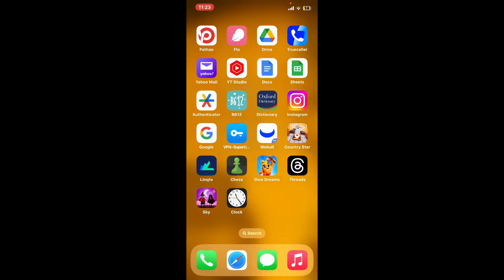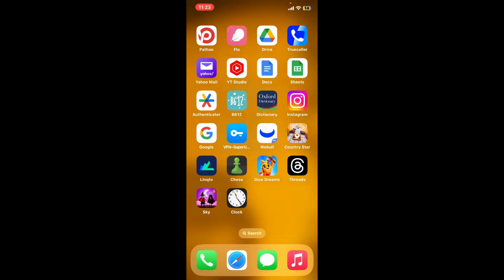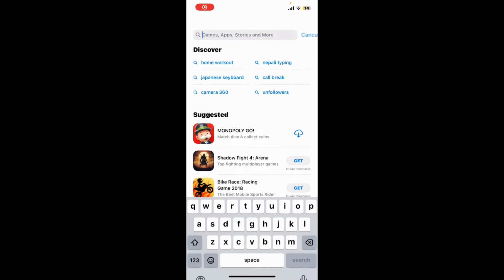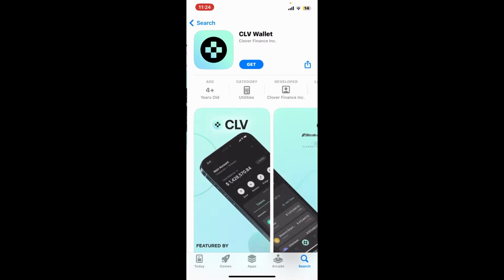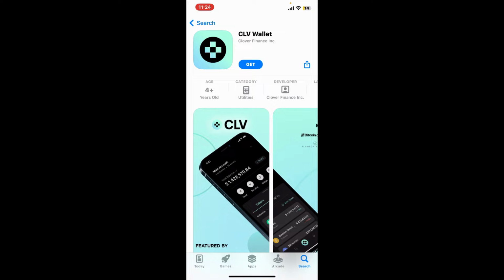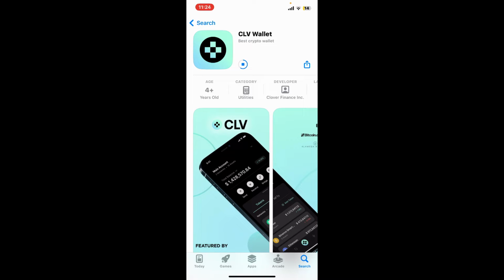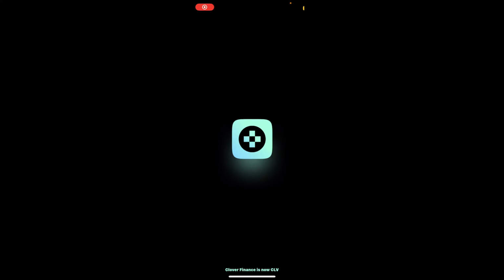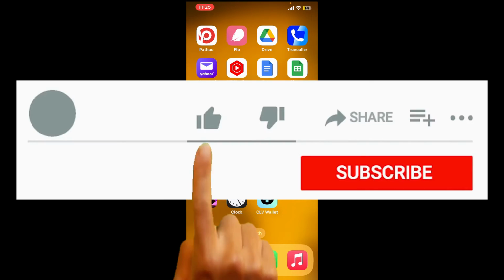How to Download & Install CLV Wallet App 2023?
Ready to explore the world of cryptocurrency? Our tutorial guides you through the seamless process of downloading the CLV Wallet app. From installation to securing your digital assets, we've got you covered. Watch now and start your secure journey with CLV Wallet!"